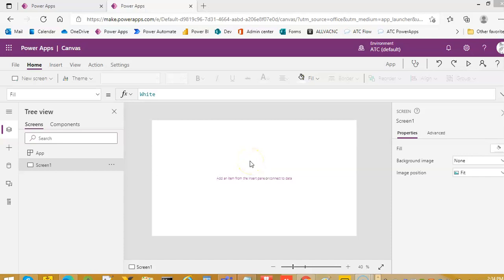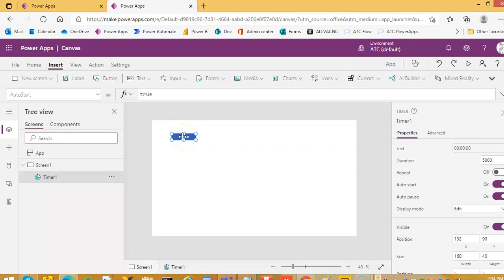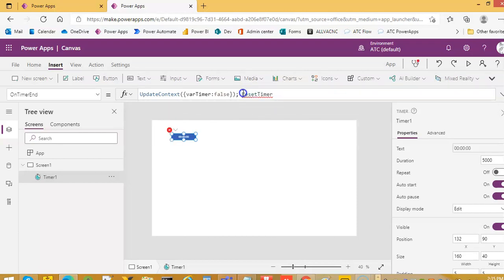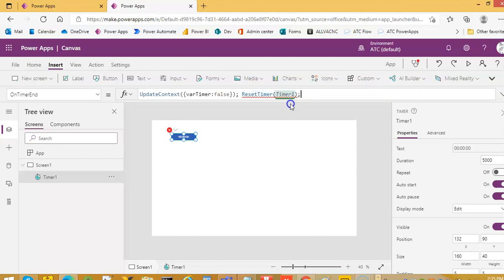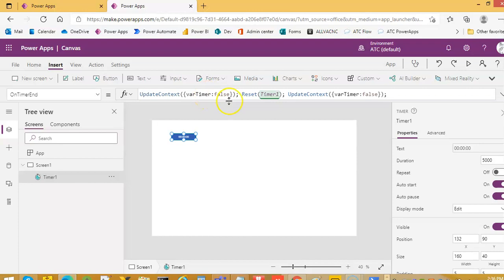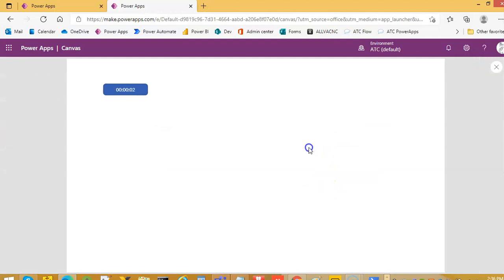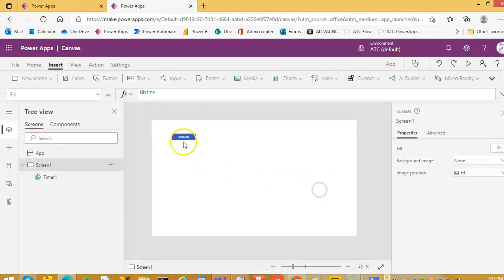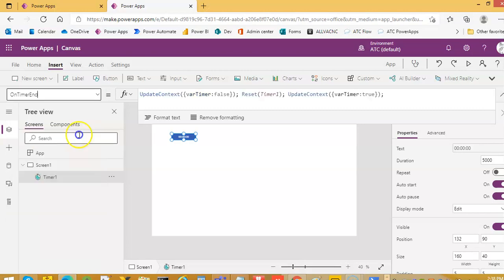Lesson134 - Image Slider Timer Restart on End - Power Apps 1000 Videos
Description - This Video Covers Image Slider Timer Restart on End